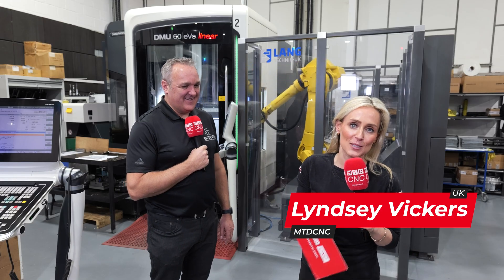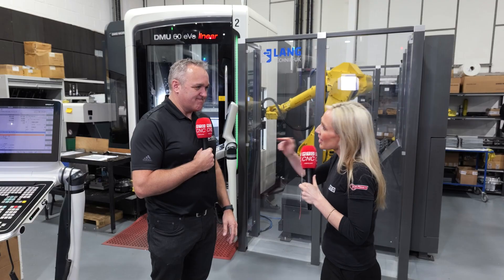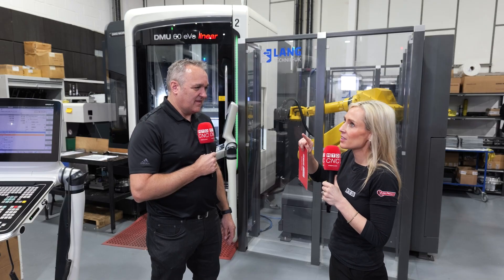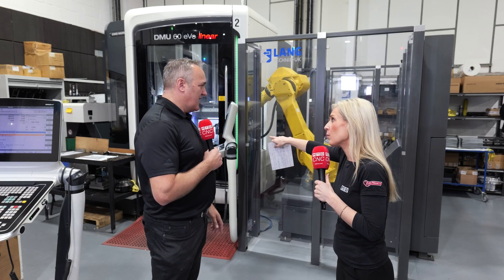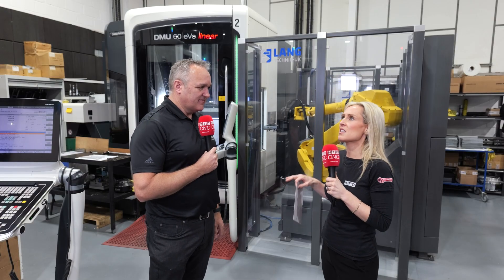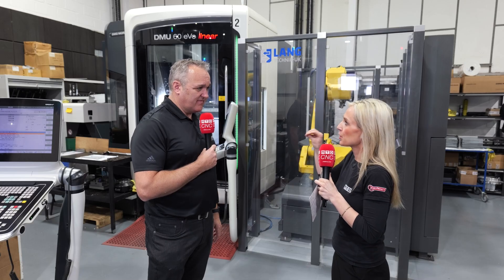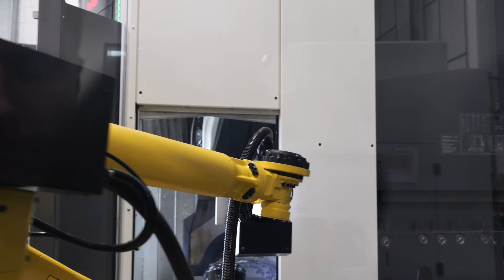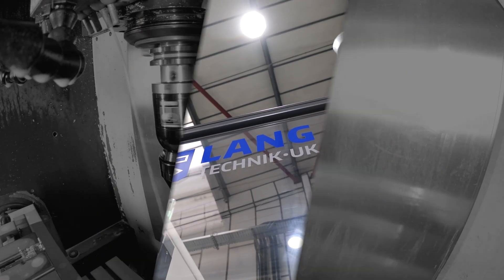This automation system is one you probably haven’t seen before.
With an amazing setup like this, B-Tech Engineering gained sixty-eight hours of unmanned machining time! Introducing the RoboTrex Automation System.

Automation is not just about survival but a true key to success on the shop floor. A system so quick, smooth, and easy to get up and running in a matter of days – no wonder it’s worked so well for B-Tech Engineering to get jobs out as quick as possible.

Join Lyndsey Vickers of MTDCNC in a conversation with Marc Turner of B-Tech Engineering as they dive into the huge benefits of an incredible solution from LANG Technik and how it enables subcontract engineering shops to cope with anything that comes through the door!

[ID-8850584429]